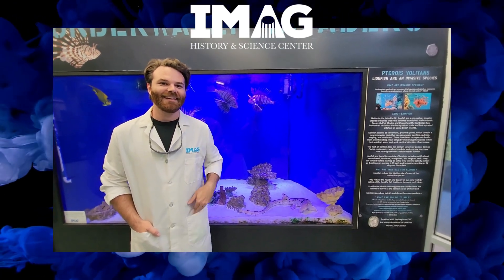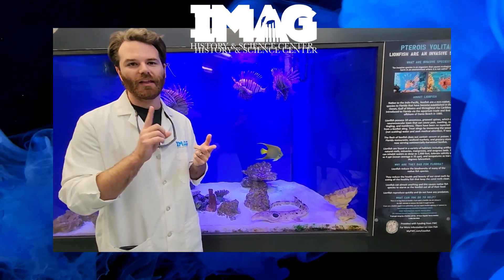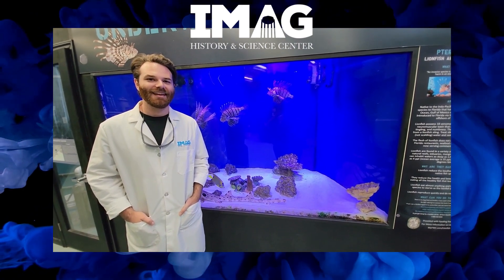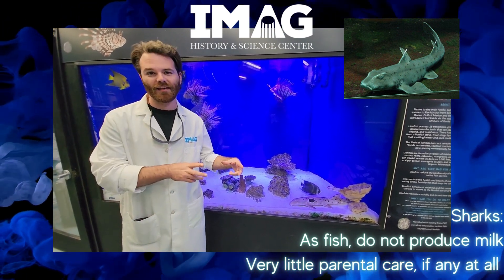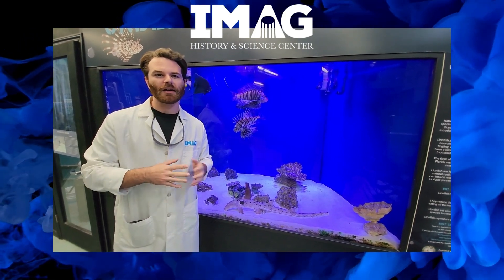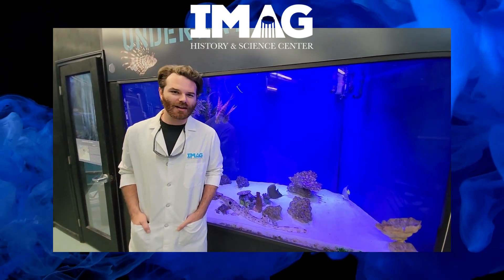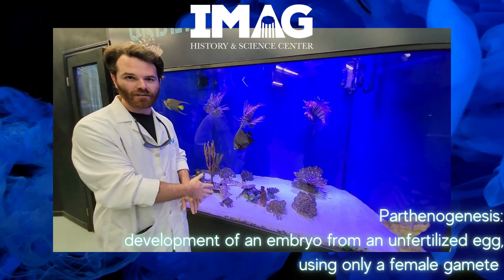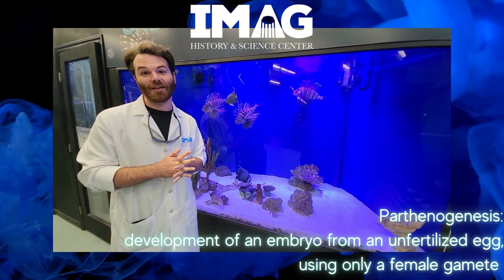Sharks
IMAG's Director of Museum Experience & Head of Aquatics answers a few of your shark questions!